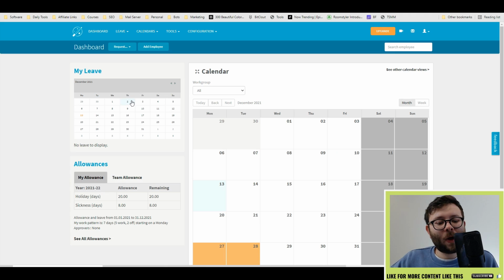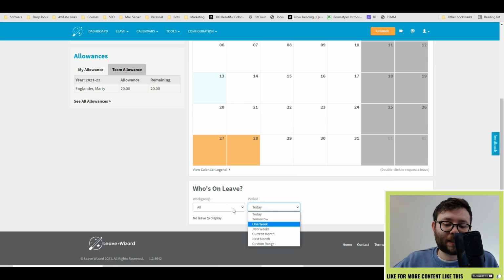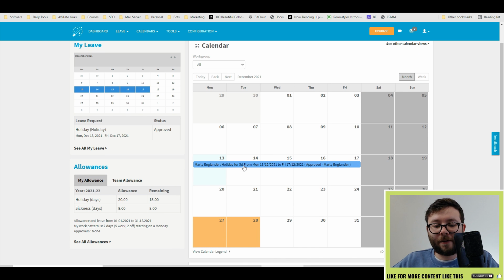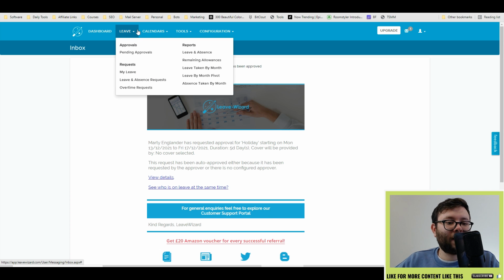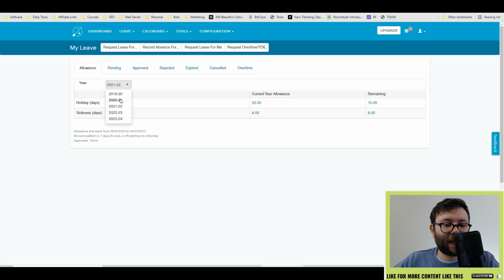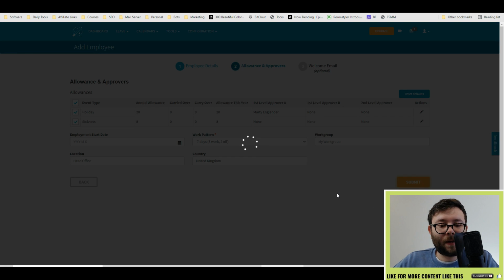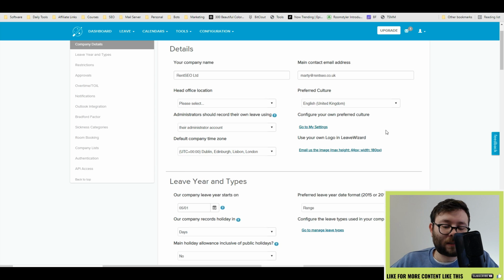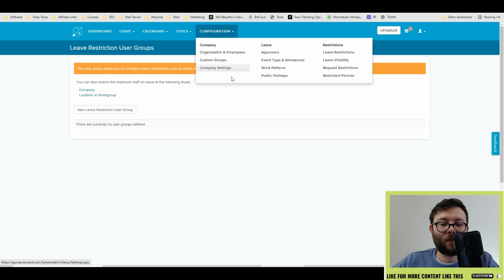LeaveWizard Review - Honest LeaveWizard Review And Thoughts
LeaveWizard Review: In this LeaveWizard review and demo I'll share everything you need to see about LeaveWizard.

LeaveWizard is a fully-automated online employee leave and absence management system.

Are you still using spreadsheets to track staff absences and holidays?
LeaveWizard has looked at all the pain points of tracking holiday allowances from shift work, TOIL, overtime, working from home, etc. -- and they’ve got the solution, all in one app!

You can have different people in various locations and all their local public holidays accounted for, by using their software, making work-from-home a cinch!

How does it work? Employees simply log onto the app to request holidays.
Managers can see who else is off and even allocate someone to cover (if needed), and then approve everything in under 60 seconds.

You can also set up rules to manage leave requests before they get to the approver, effectively restricting the number of people off in one team, and minimizing the impact of annual leave on key teams.

LeaveWizard also has a friendly support team based in the UK.

[CHAPTERS]
0:00 LeaveWizard Review
0:10 LeaveWizard Discount
0:50 Exploring Dashboard
01:50 Event Demo
02:25 Outlook Integration Demo
02:35 Inbox Demo
02:55 Pending Approvals Demo
03:50 Address Book Demo
04:05 Adding Employees
04:25 Adding Workgroups
04:50 Company Settings